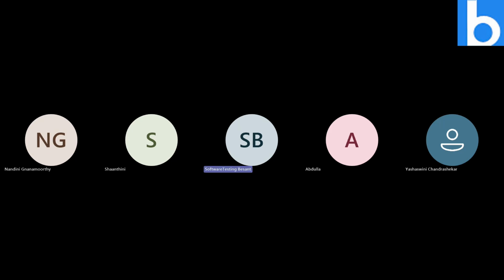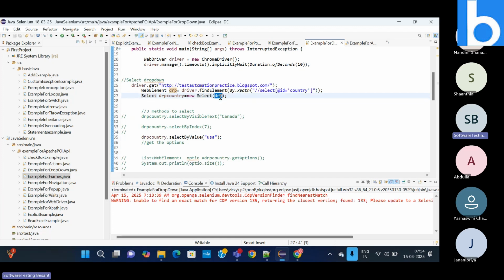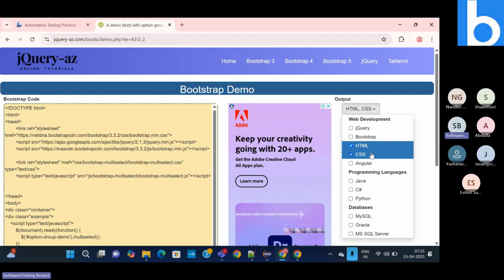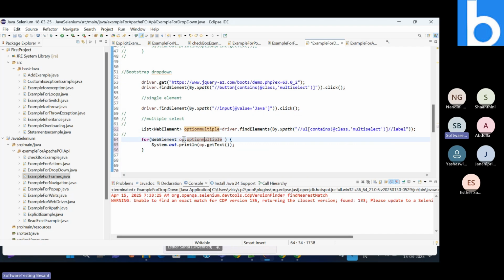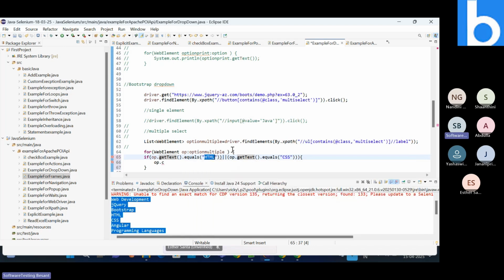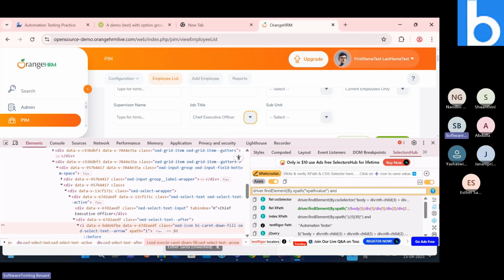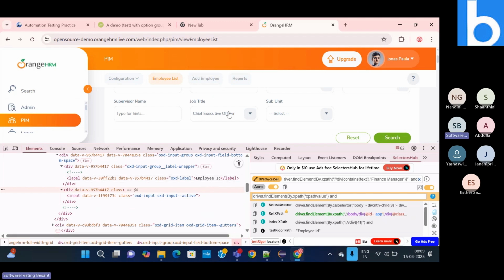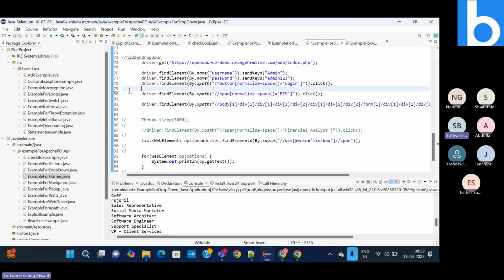Selenium with Python Tutorial | Handle Select, Bootstrap & Hidden Dropdowns in Web Automation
Welcome to Besant Technologies!
In this hands-on Selenium with Python tutorial by Besant Technologies, you’ll master how to automate various types of dropdowns in real-time web applications:

🔹 Standard select Dropdowns – Using Select class
🔹 Bootstrap or Custom Dropdowns – JavaScript-based, without select tag
🔹 Hidden or Dynamic Dropdowns – Revealed on hover or click

This Besant Technologies Selenium tutorial is ideal for beginners, testers, and QA professionals preparing for interviews or working on real-time automation frameworks.

👨‍💻 Topics Covered in Besant Technologies Selenium Course:
Handle HTML dropdowns using Selenium’s Select class
Click-based handling for Bootstrap dropdowns (no select tag)
Hover-based automation for hidden dropdowns using ActionChains
Real-time project tips and best practices from Besant Technologies experts

📚 Trending Courses at Besant Technologies Online:

🔹 Full Stack Development (Java, Python, React) – by Besant Technologies
🔹 Data Analytics (Excel, SQL, Power BI, Python) – Besant Technologies Certified
🔹 Cloud Computing (AWS, Azure) – Hands-on Training from Besant Technologies
🔹 Software Testing (Manual + Automation with Selenium) – Live Projects by Besant Technologies
🔹 UI/UX Design – Instructor-led sessions at Besant Technologies